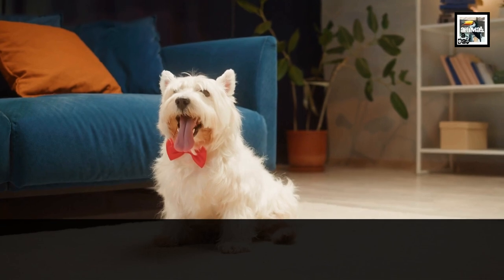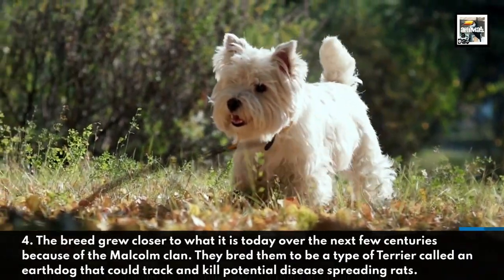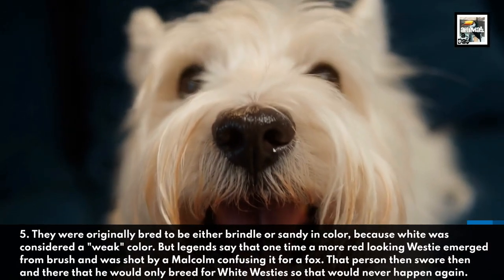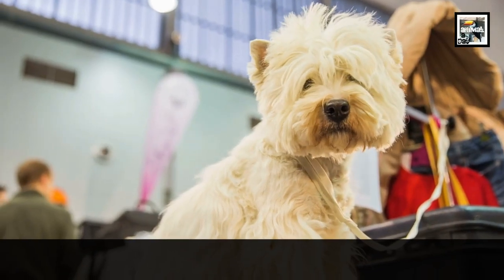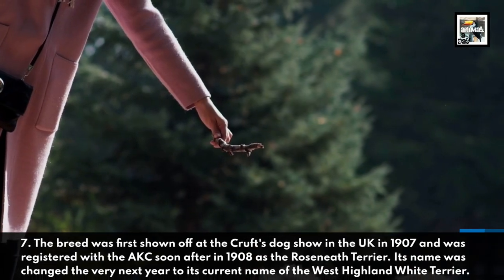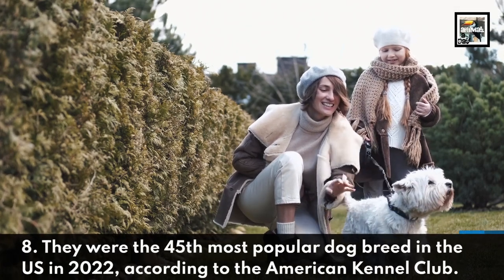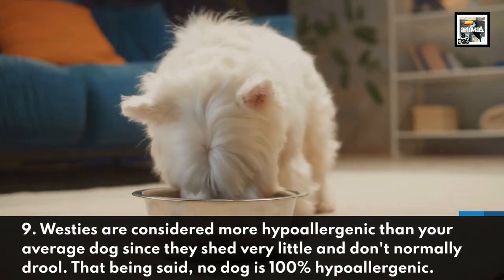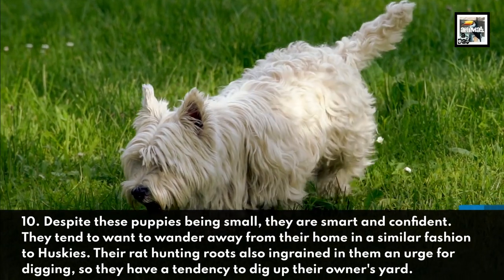The Gift of the Scottish - West Highland White Terrier - Animal a Day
Today we learn about the pure white pup of the highlands, given as gifts by Scottish royalty, the White Highland White Terrier.